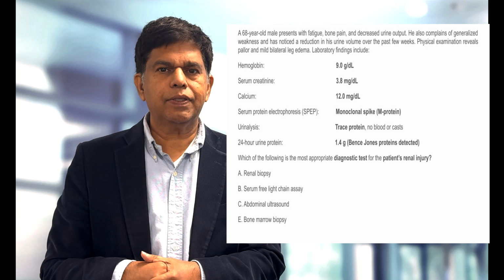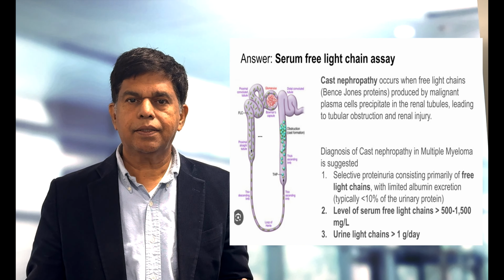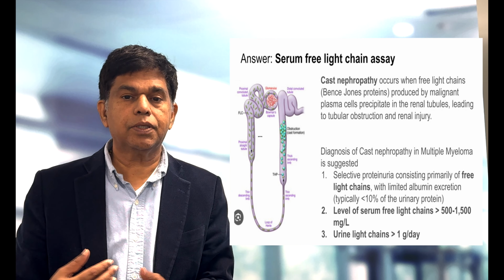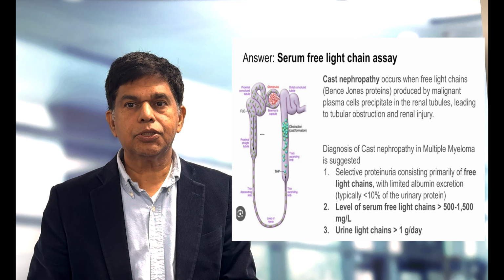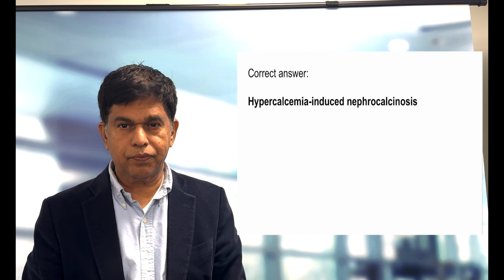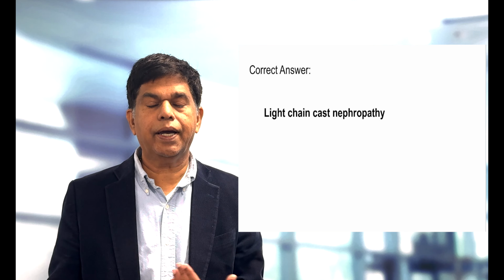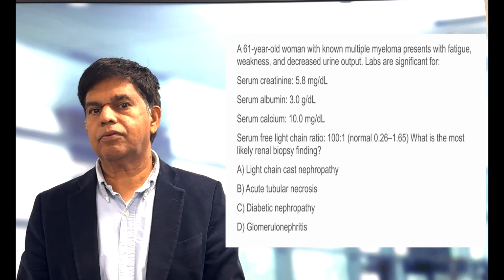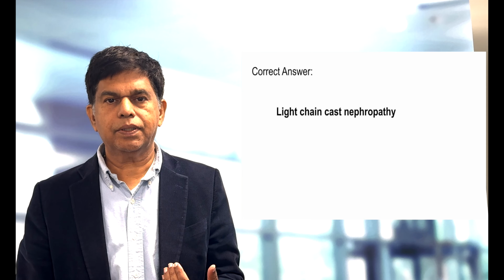Nephrology ITE Topic - Diagnosis of Multiple Myeloma associated Renal Injury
In this video, Dr. Pramil dives into the Diagnosis of Multiple Myeloma associated Renal Injury. Dr. Pramil will break down the latest guidelines from trusted medical resources like DynaMed and UpToDate, providing a clear picture about diagnosis of Multiple myeloma associated renal injury.

We do not claim any ownership of the data nor are there any conflicts of interest associated with using this information. Kindly consult your physician for your medical problems.